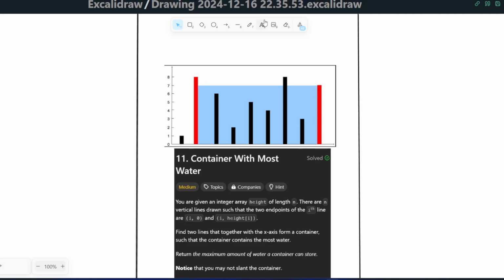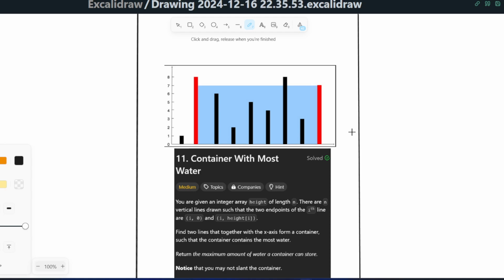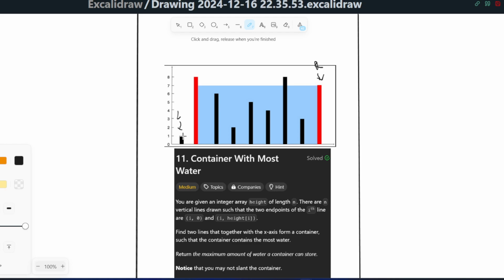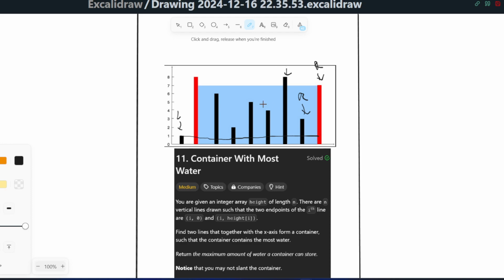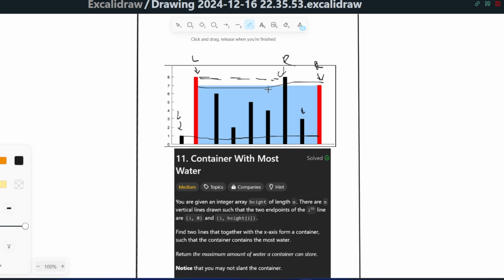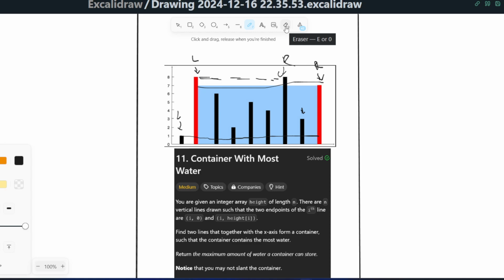LeetCode 11 - Container With Most Water